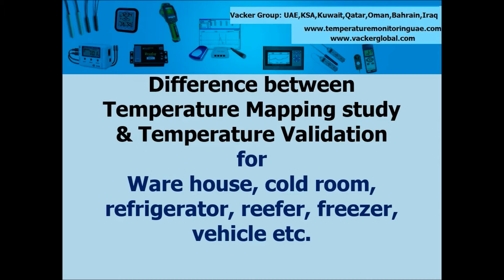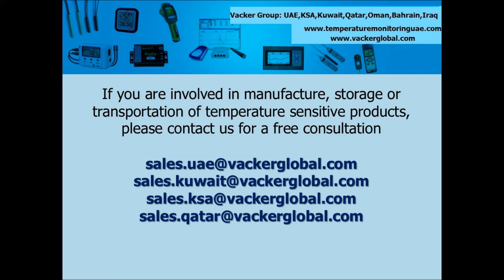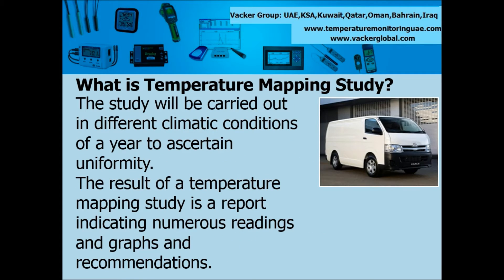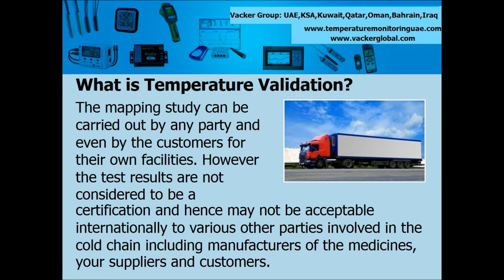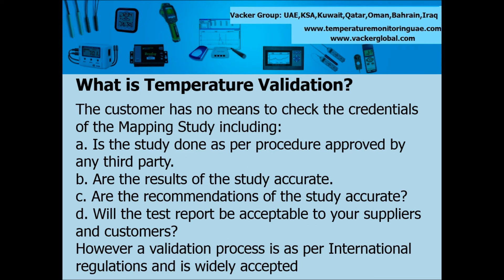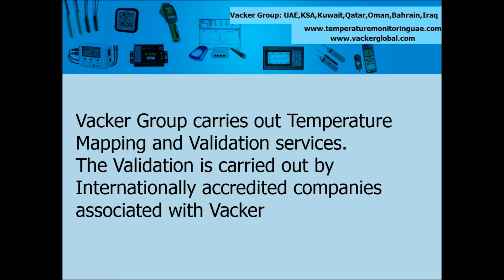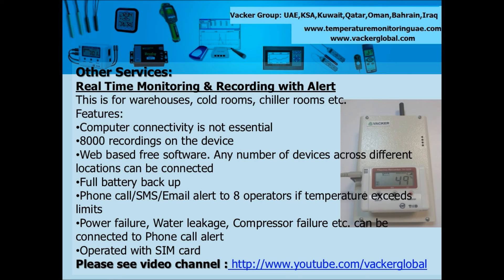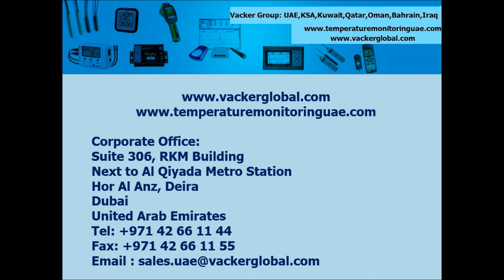Difference between Temperature Mapping & Validation / Qualification | Vacker UAE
Vacker Group, UAE supplies various temperature monitoring solutions and data loggers for cold rooms, ware houses, chiller rooms,refrigerator, freezer etc. for storage and transportation of Medicines, vaccines, chemicals, food, fruits, vegetables etc.
In this video we are trying to explain the difference between temperature mapping and validation study for ware houses, cold rooms, chiller rooms, refrigerators, reefer, freezers, vehicles etc.
Vacker Group carries out Temperature Mapping and Validation Study across all Middle East countries including UAE, Saudi Arabia, Kuwait, Qatar, Oman, Bahrain, Iraq, Jordan, Lebanon and India. Also we provide various Temperature Monitoring Devices and Solutions such as data loggers, software, recorders etc. for all type of Industrial and Commercial applications. We are Authorized distributor for Cryopak, USA for their various products including the data loggers marketed under the brand name Escort
What is Temperature Mapping Study?
We have already explained in detail about Temperature mapping study in another video for which you can click on the link at the bottom of this screen
In a nutshell this is a detailed study of your temperature controlled areas such as ware house, cold room, vehicle, chiller room, refrigerator etc. to analyze whether the temperature across the entire area remains within the permitted levels under all operating conditions.
The study will be carried out in different climatic conditions of a year to ascertain uniformity.
The result of a temperature mapping study is a report indicating numerous readings and graphs and recommendations.
What is Temperature Validation Study?
There is a misconception that Temperature mapping study and validation study are the same. However the fact is that Temperature mapping study does not include validation, but validation includes temperature mapping.
The mapping study can be carried out by any party and even by the customers for their own facilities. However the test results are not considered to be a certification and hence may not be acceptable internationally to various other parties involved in the cold chain including manufacturers of the medicines, your suppliers and customers.
However the validation process is carried out to meet the requirements of International regulations such as 21 CFR Part 11.
This regulation requires that Drug makers, Biotech manufacturers, Distributors etc. should implement controls, including audits & system validations
The customer has no means to check the credentials of the Mapping Study including:
Is the study done as per procedure approved by any third party?
Are the results of the study accurate?
Are the recommendations of the study accurate?
Will the test report be acceptable to your suppliers and customers?
However a validation process is as per International regulations and is widely accepted
The result of Validation Study is a certification which is internationally valid. Such a Certification can be issued only after a Temperature Validation study is carried out by internationally accredited companies
Vacker Group carries out Temperature Mapping and Validation services.
The Validation is carried out by internationally accredited companies associated with Vacker
Vacker Group provides these services in the entire Middle East countries including United Arab Emirates, Kuwait, Oman, Qatar, Kingdom of Saudi Arabia, Iraq and Jordan
This whole study will give you certification that your Ware house, Cold Room, Chiller, Vehicle etc. are safe for storage / transportation of Food, Medicine etc.
Our other products and service in this segment are explained in the next few slides.
This is a real time monitoring system with Phone call, SMS and email alerts
This is USB type temperature data logger
This is temperature chart recorder for vehicles
This is temperature and humidity data logger
This is egg shaped temperature data logger

Vacker LLC, Suite 306, RKM Building, Hor Al Anz, Deira, Dubai